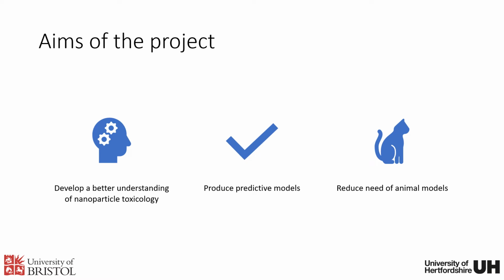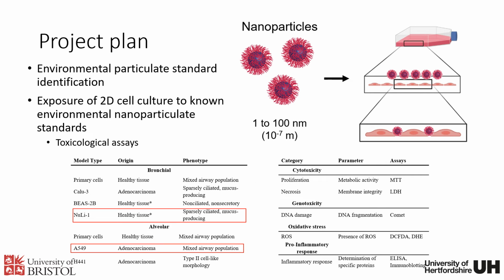Flash Presentation CDT Annual Conference 2021 - Altin Kocinaj